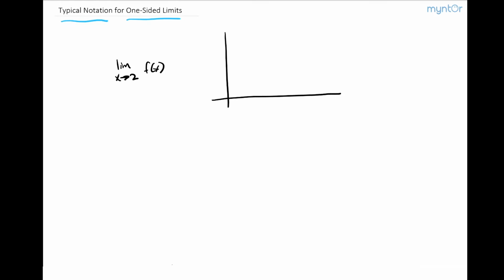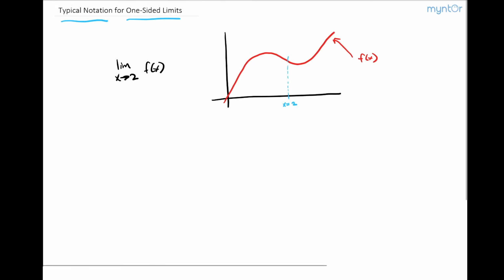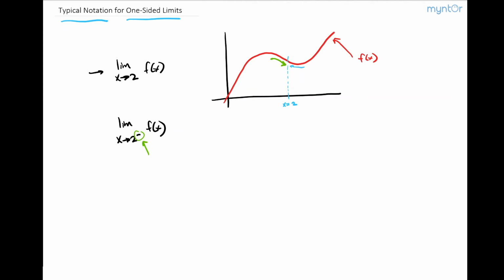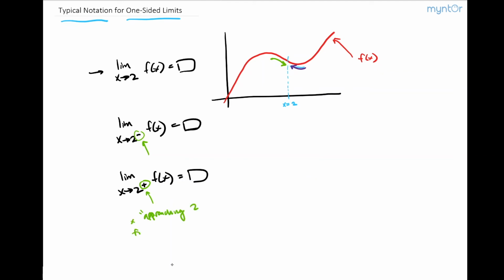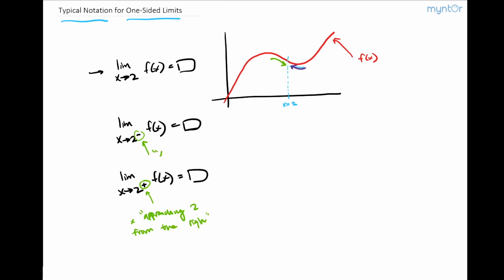2.4.1 Typical Notation for 1-Sided Limits